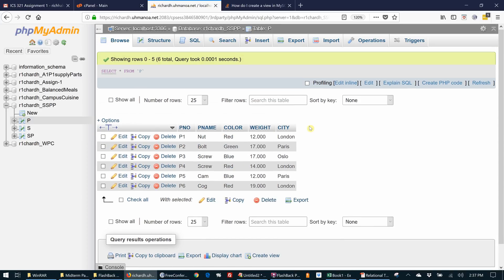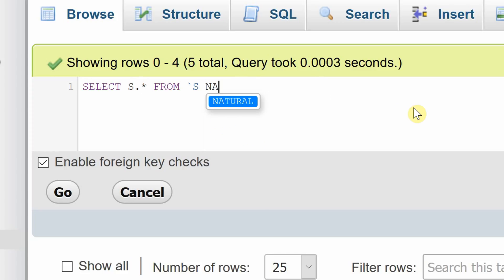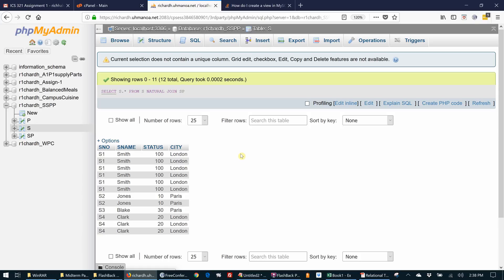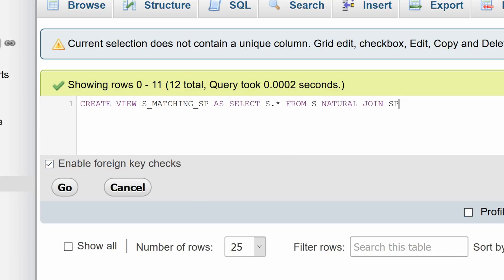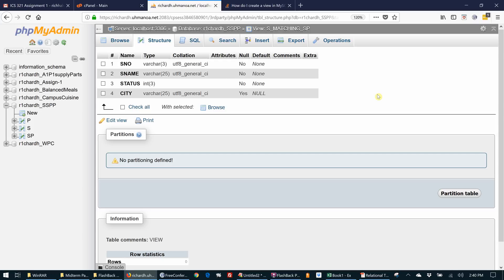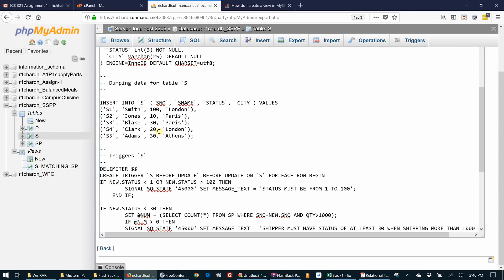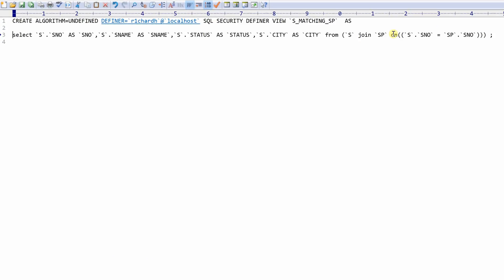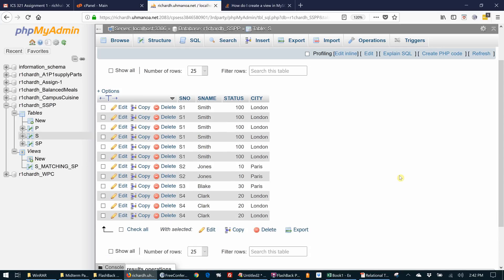How to Create a View in MySQL using PhpMyAdmin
This video shows how to create a VIEW in MySQL using PhpMyAdmin. The example uses the Supplier Parts database from C. J. Date's textbooks and creates a VIEW for S MATCHING SP.